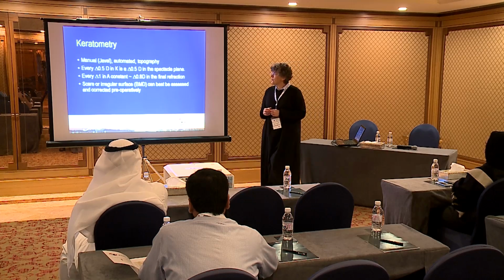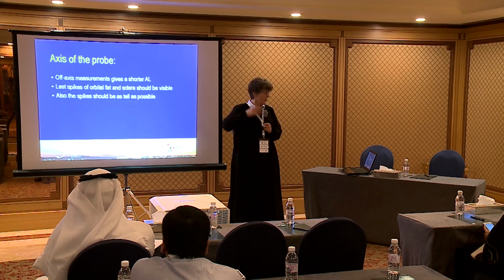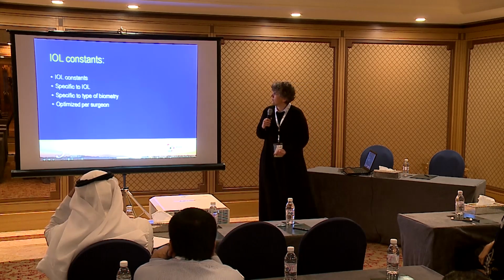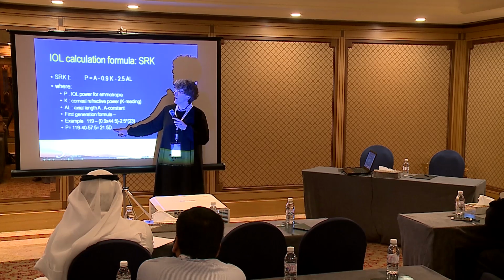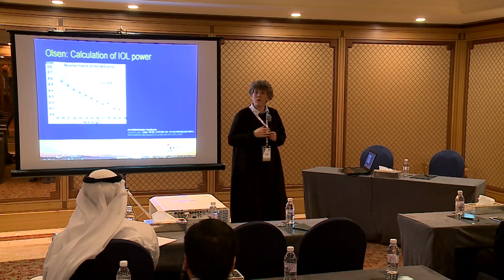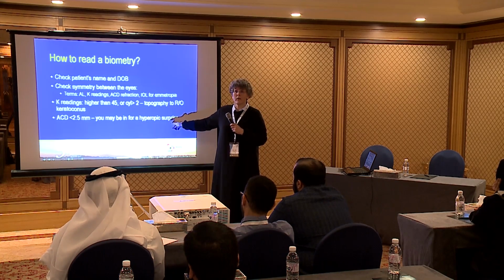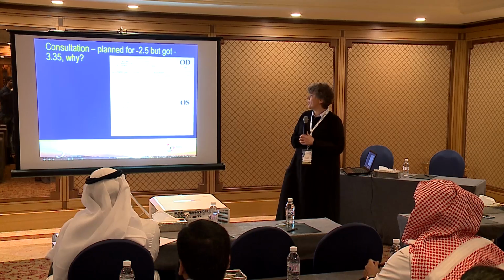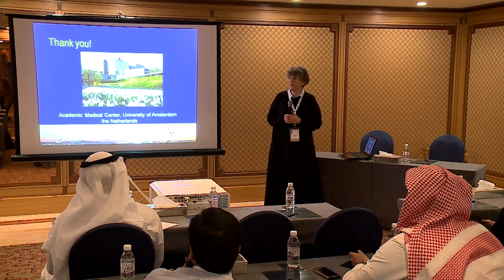Multifocal IOLs Ruth Lapid Gortzak MD, PhD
Practical Biometry and IOL calculation
Ruth Lapid Gortzak MD, PhD